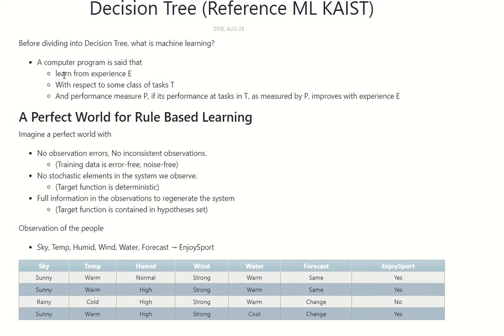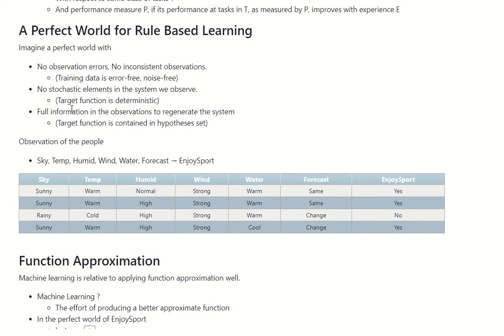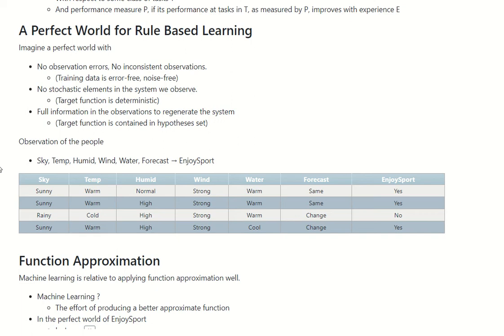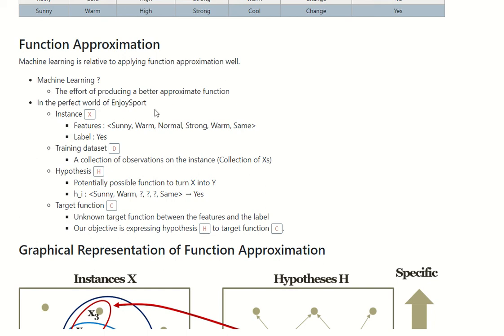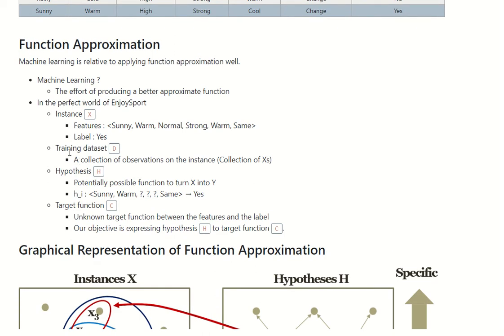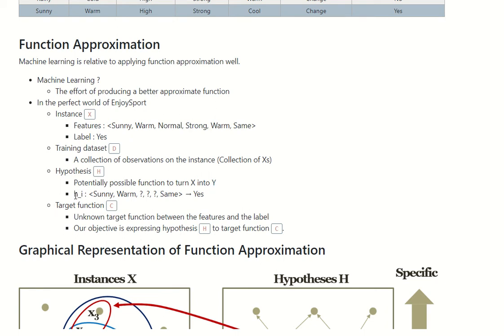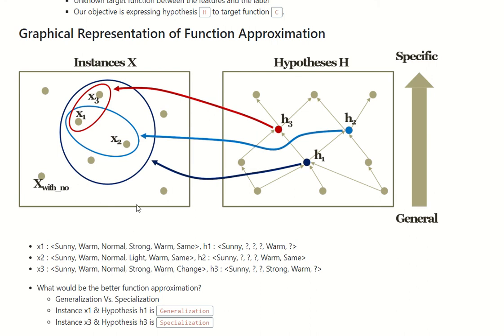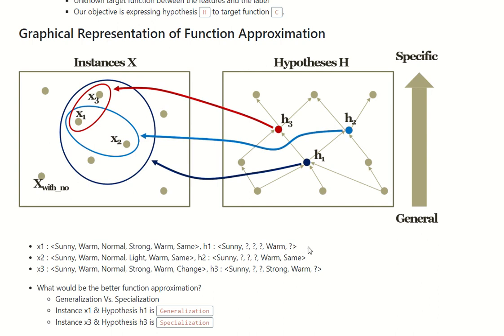Decision Tree 1 (refer. ML KAIST)